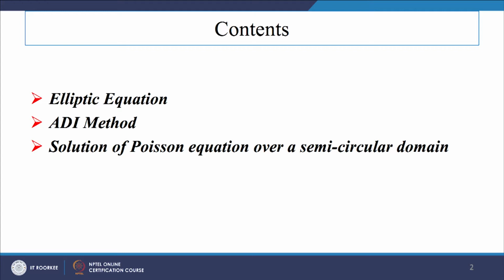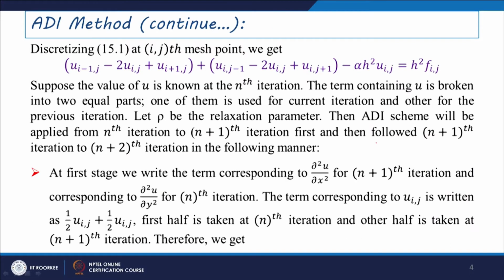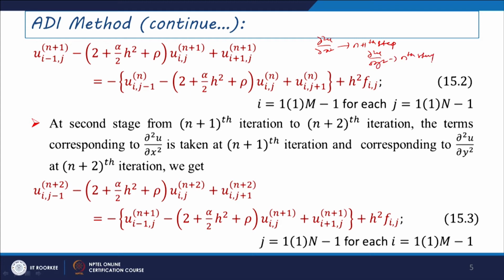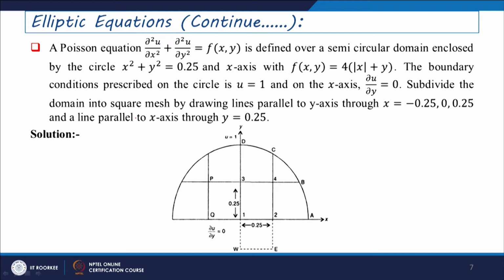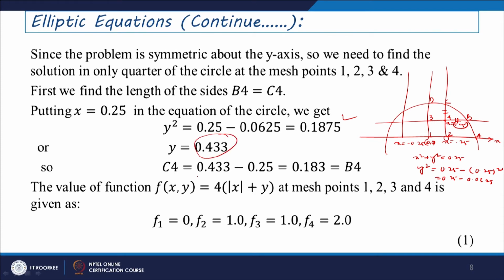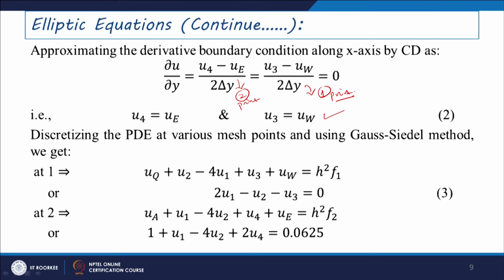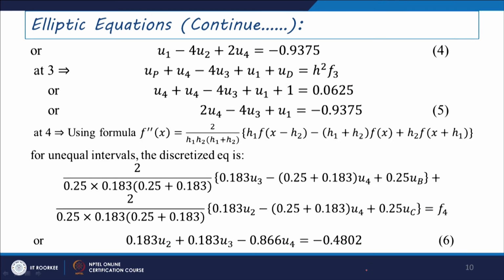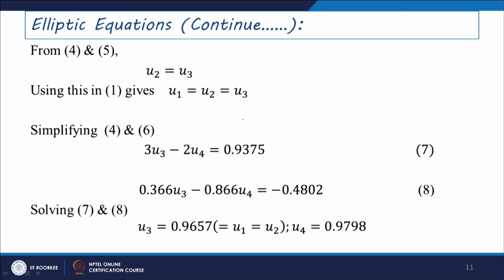Lecture 15- Numerical method: Finite difference approach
Solution of Poisson equation using Alternating direction Implicit method